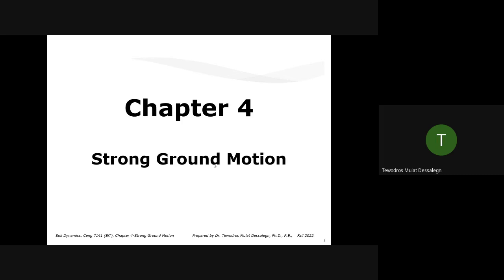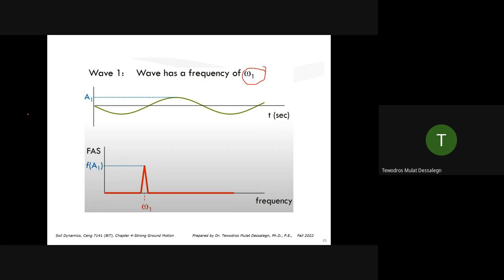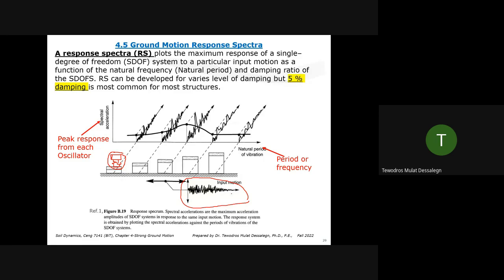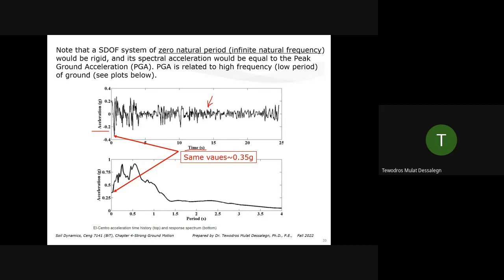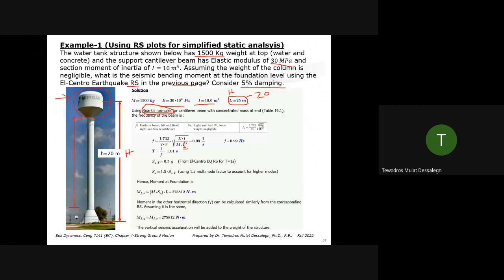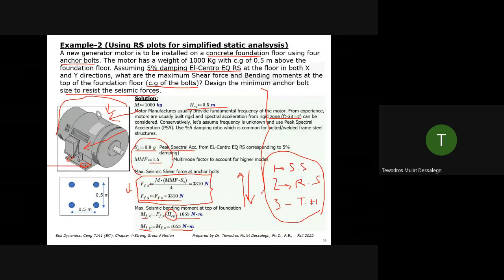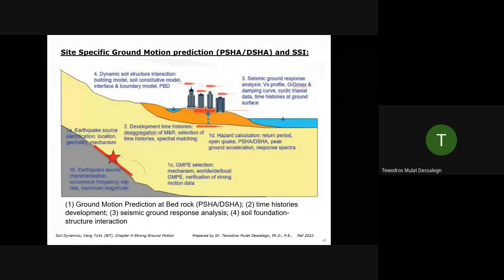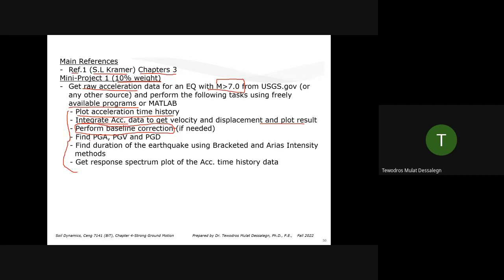13 - Soil Dynamics - Chapter 4 - Strong Ground Motion - Part 2 of 2